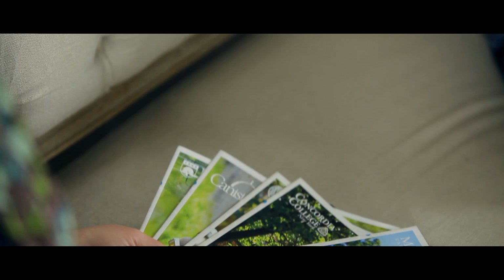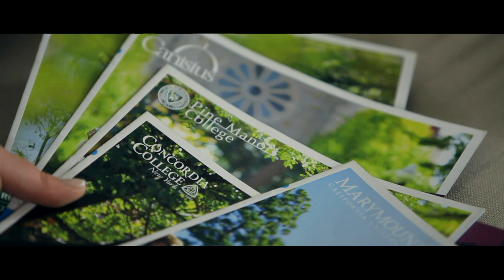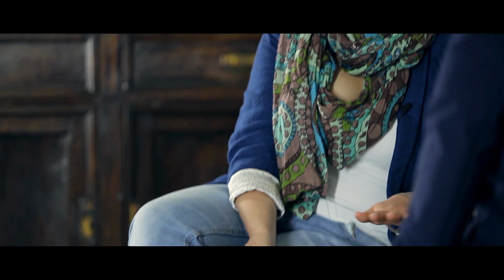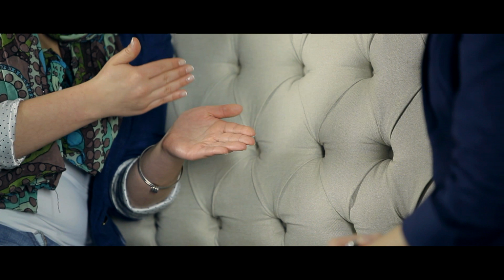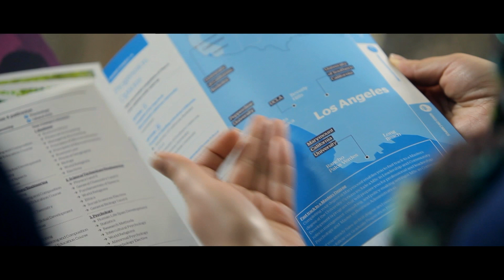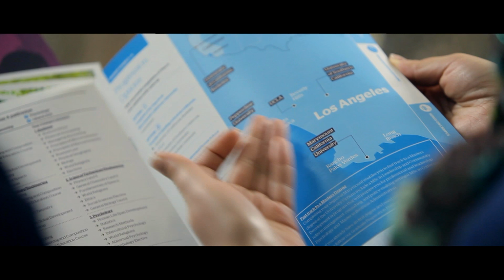Interview with Anna Fridman (Kings Education) for MSM Kiev